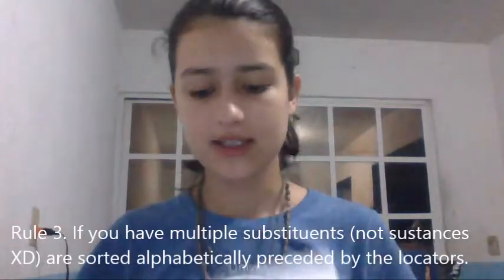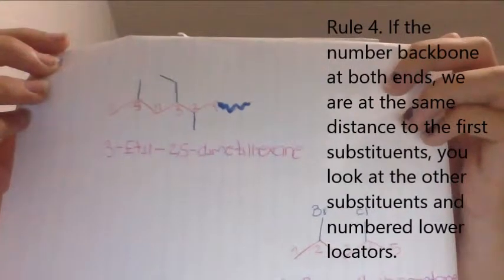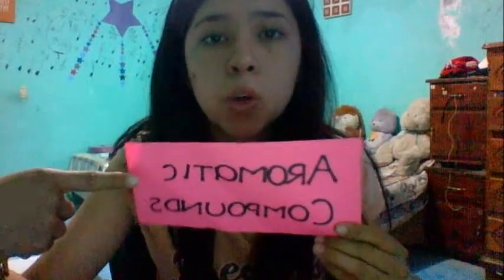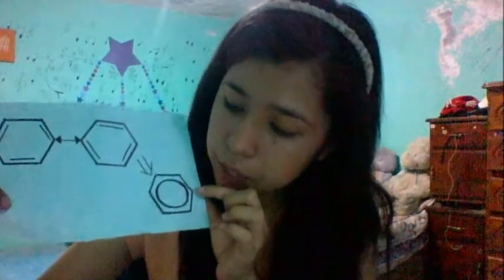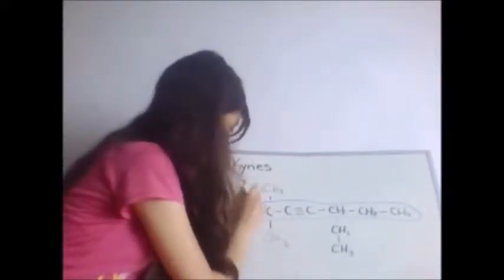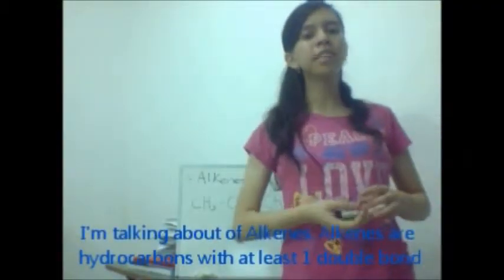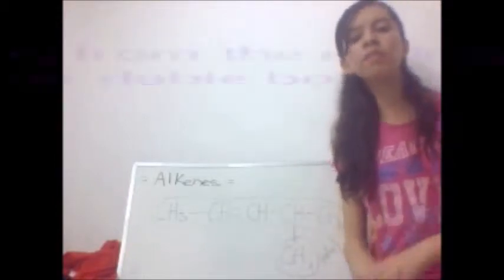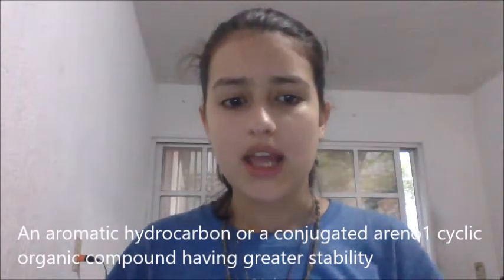Name and draw structural formulas for hydrocarbons